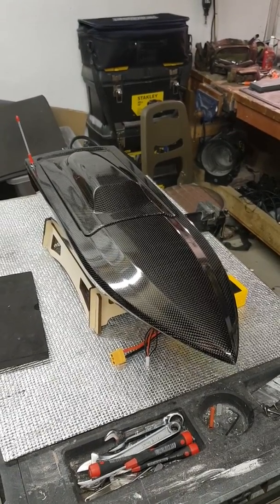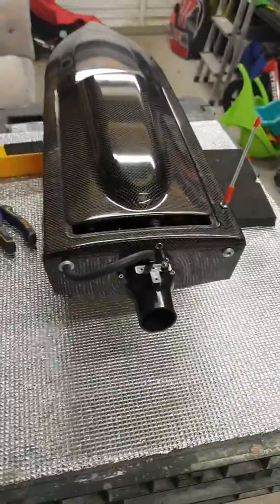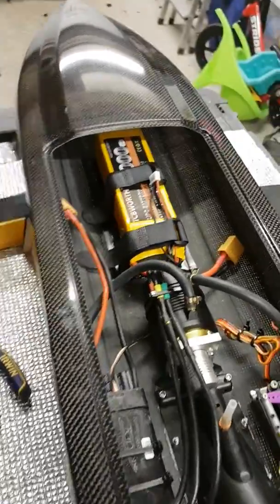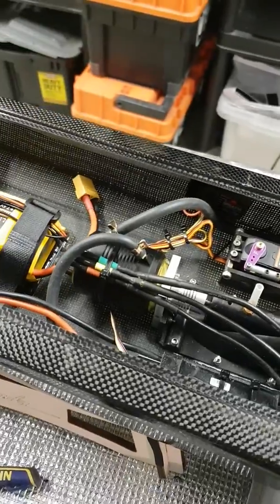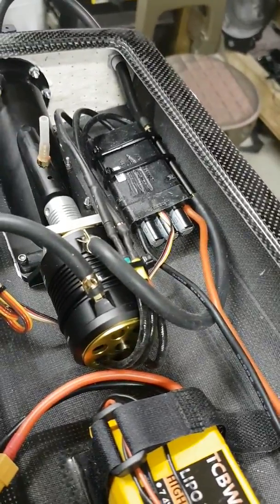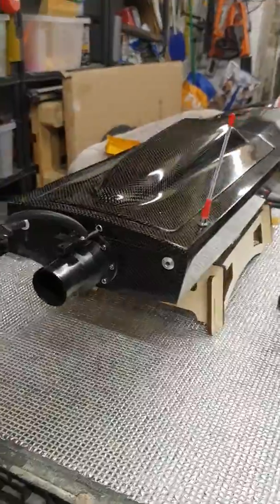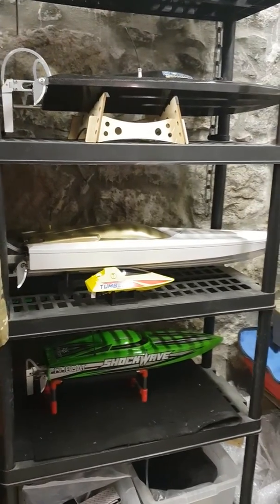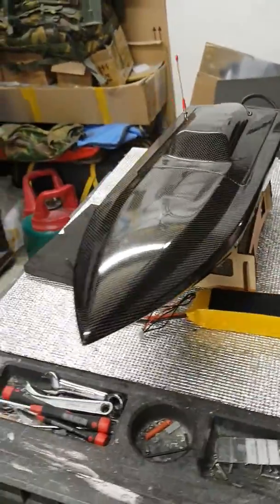'Jet Black' new build short intro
Just a quick look at today's build boys enjoy!